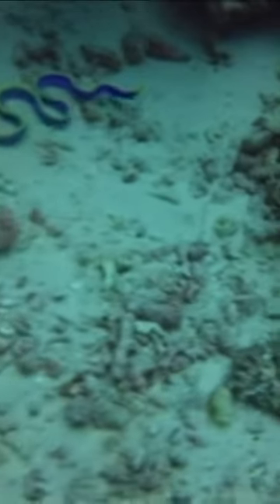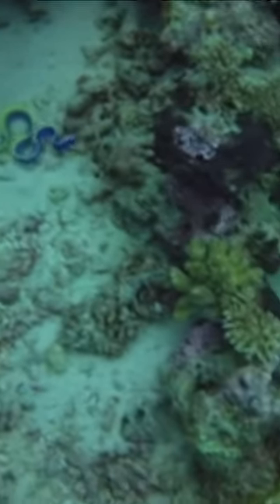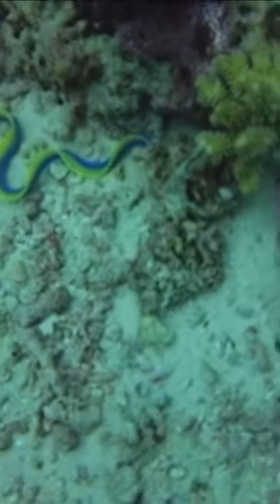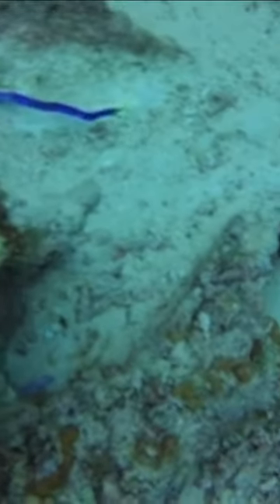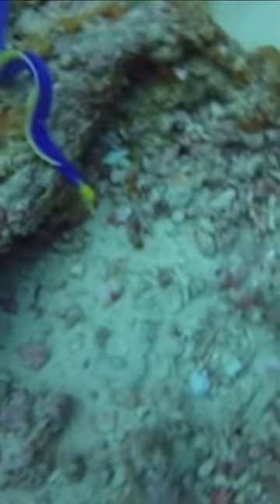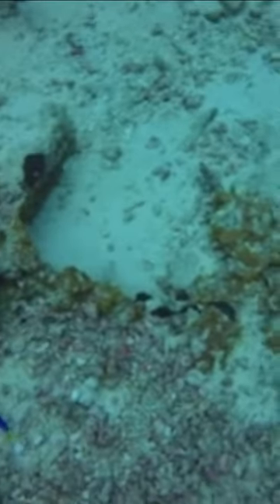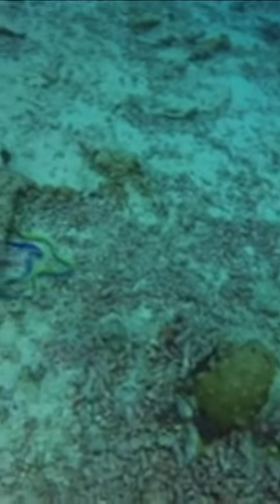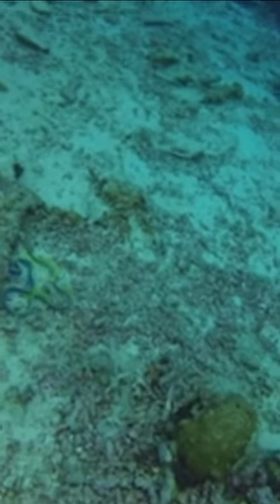Ribbon Eel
While most eels fail to attract the awe of humans, one particular species manages to do just that, through a seemingly always open mouth, and a unique mannerism it displays when it swims.

Footage Used:
Free Swimming Ribbon Eel - Mark Bronkalla